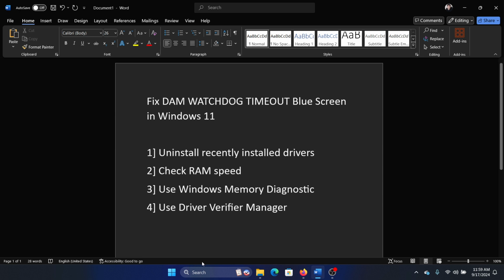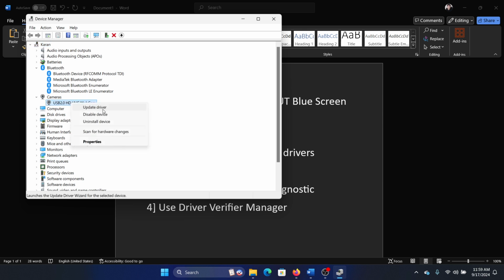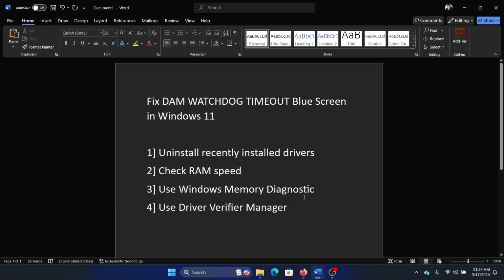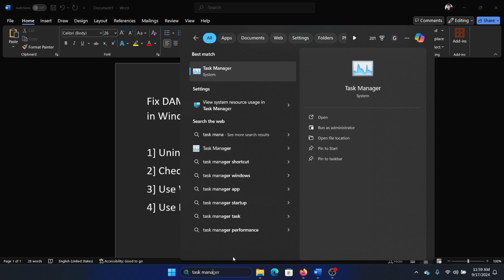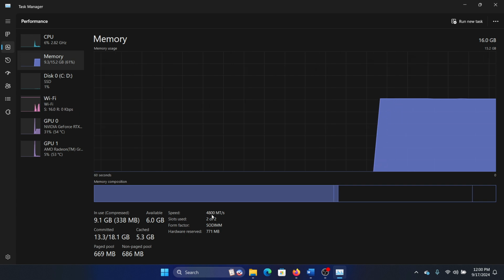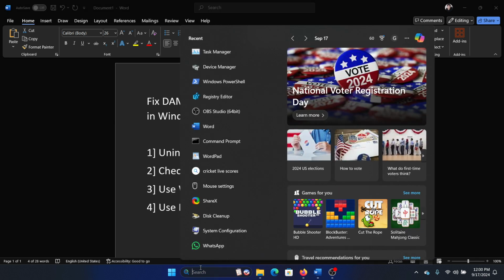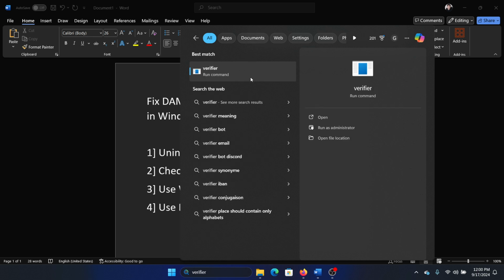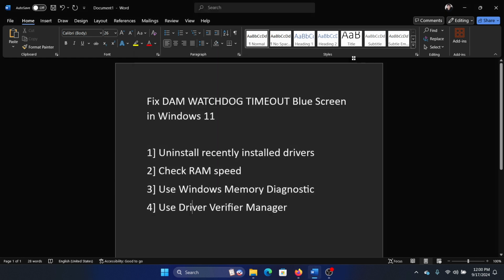How to Fix DAMW_ATCHDOG_TIMEOUT Blue Screen in Windows 11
Video Title: How to Fix DAMW_ATCHDOG_TIMEOUT Blue Screen in Windows 11

If you wish to fix DAM WATCHDOG TIMEOUT Blue Screen in Windows 11, then please watch this video.